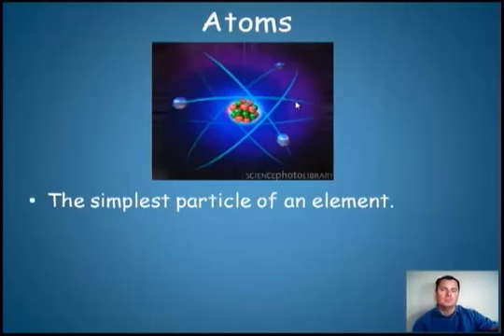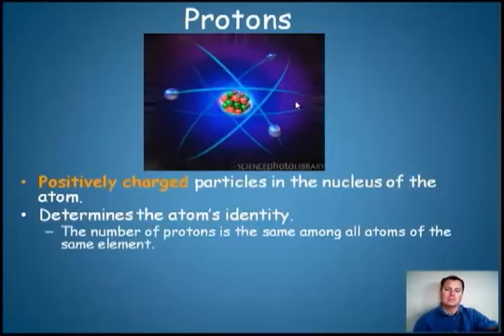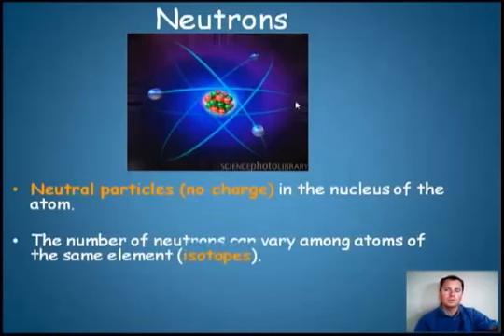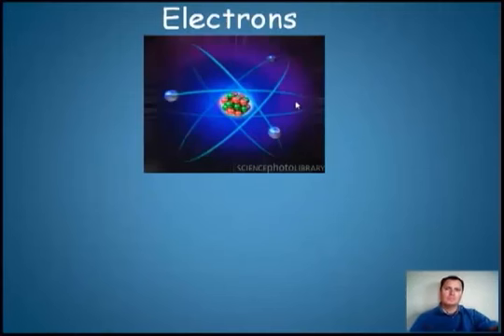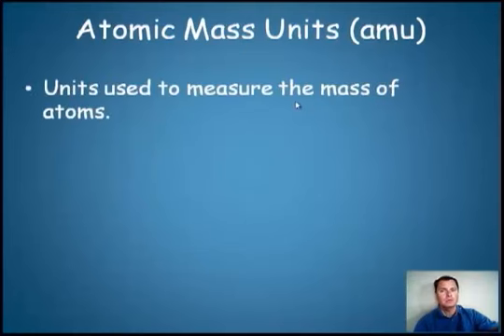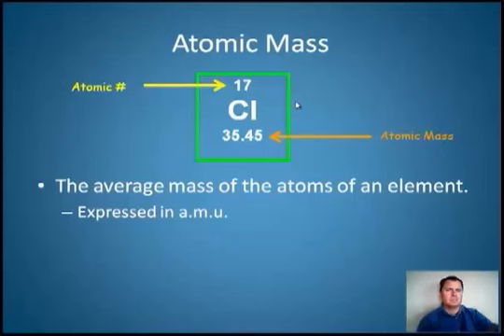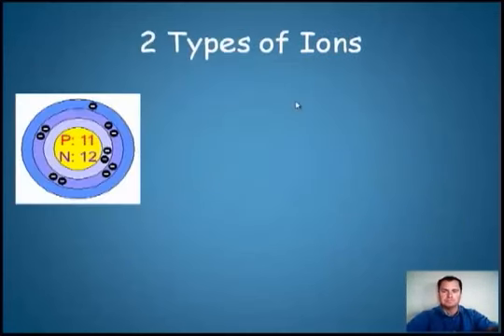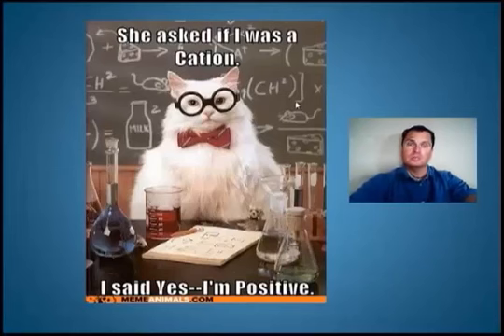2 2 Atomic Strucutre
Introduction to the subatomic particles of atoms.